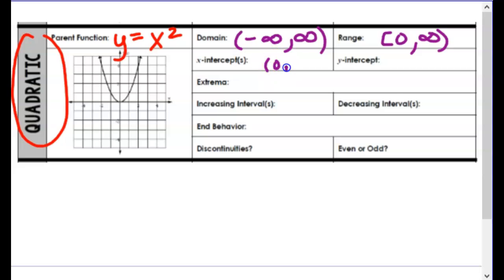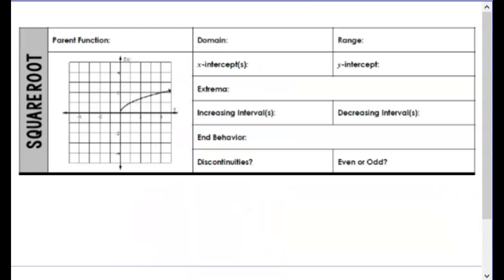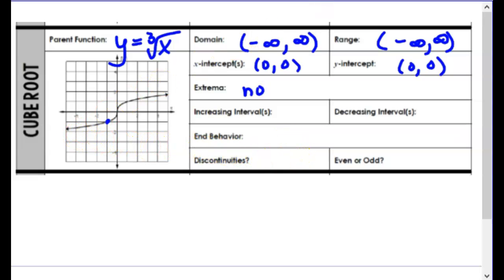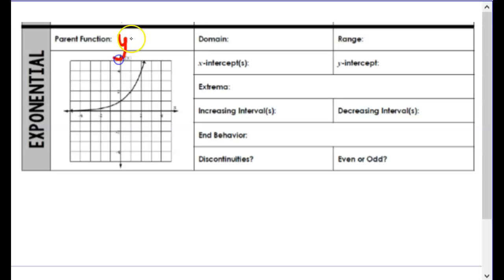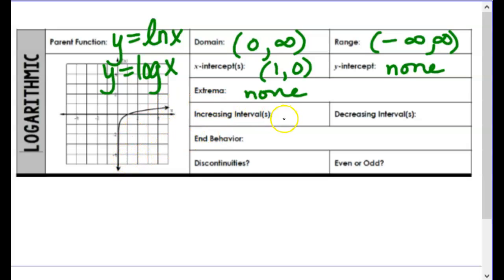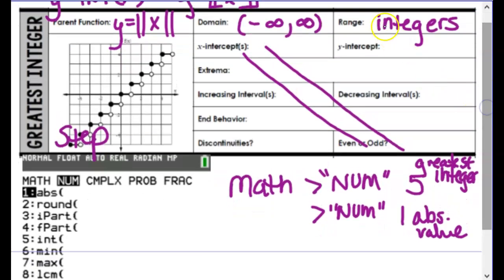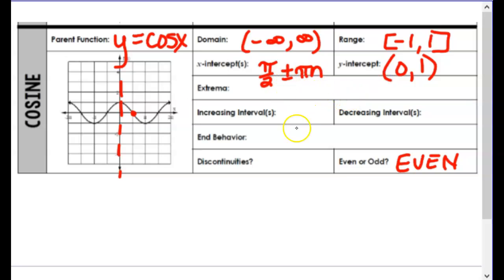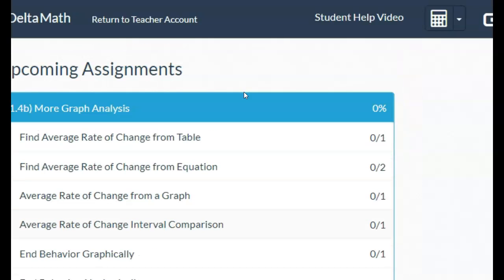Intro to Parent Functions 9.20.2021